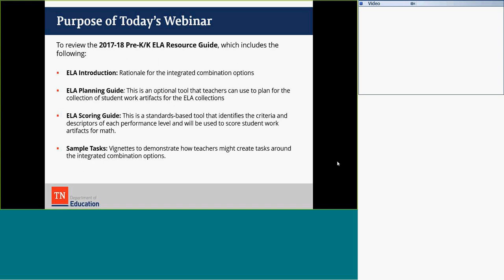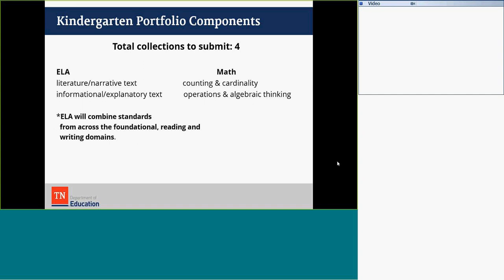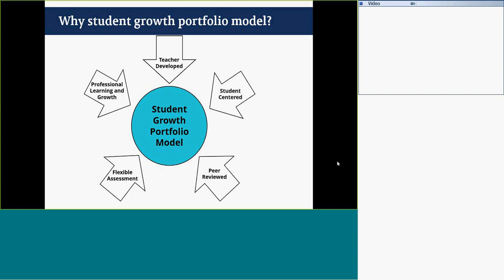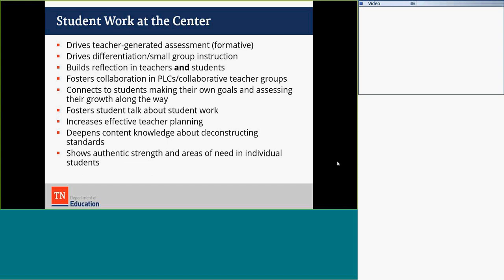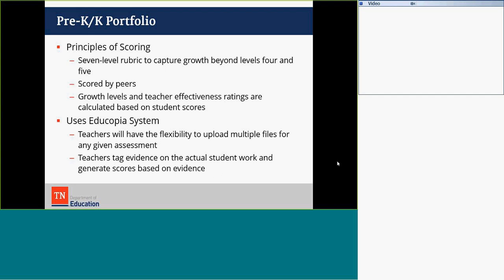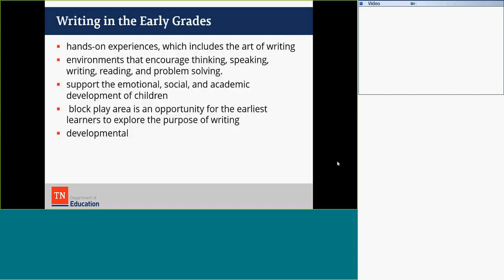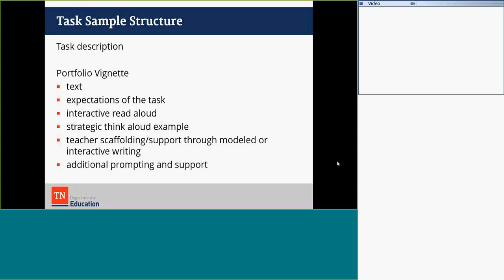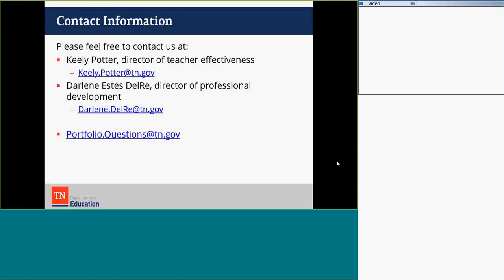Pre K/K Portfolio Resources for ELA